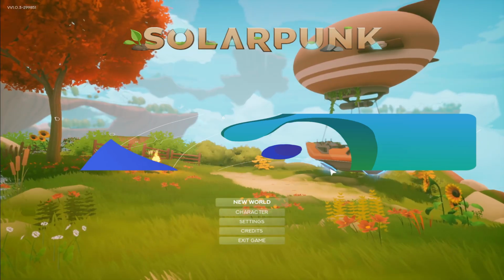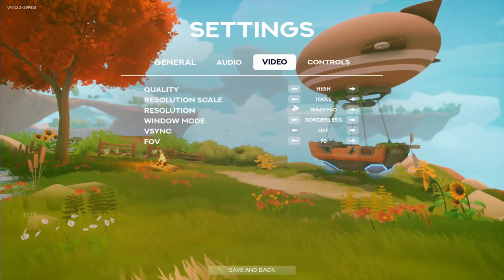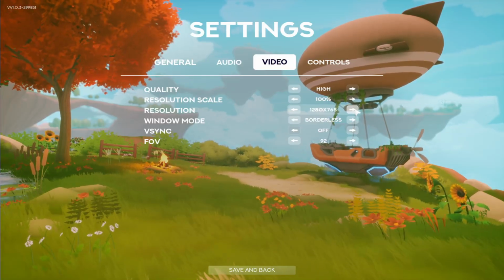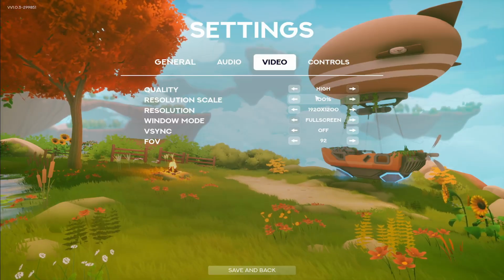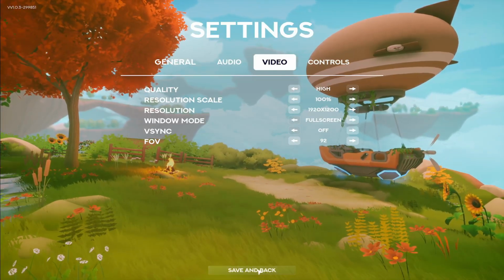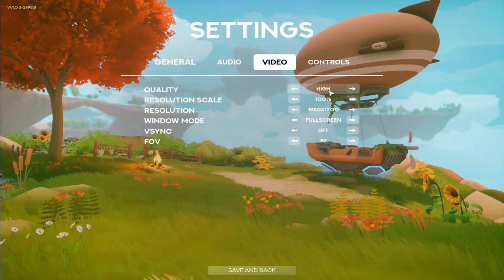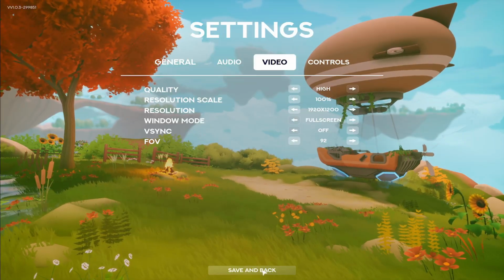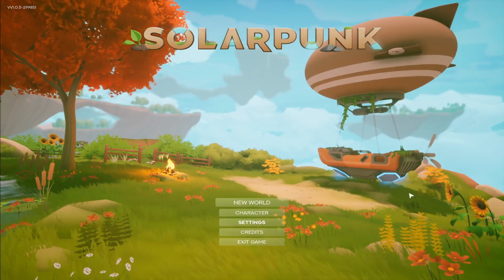How to Boost FPS in Solarpunk Game (Best Settings Guide 2026)?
Are you struggling with lag, low FPS, or blurry visuals while playing Solarpunk Game?
In this beginner-friendly tutorial, I’ll show you how to optimize your graphic settings in Solarpunk Game so you can enjoy smoother gameplay, better performance, and improved visuals without overloading your system.

Whether you're using a low-end PC or just want a more stable experience, these simple tweaks will help you get the best balance between quality and performance.